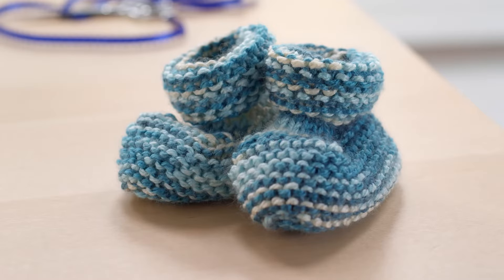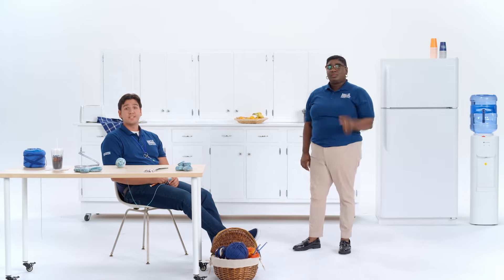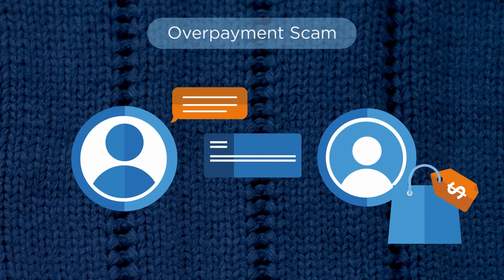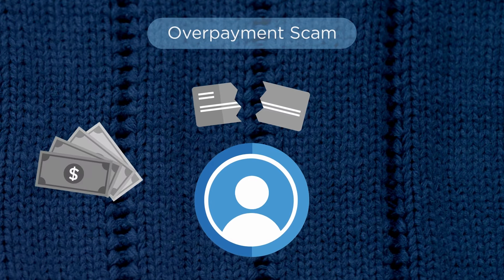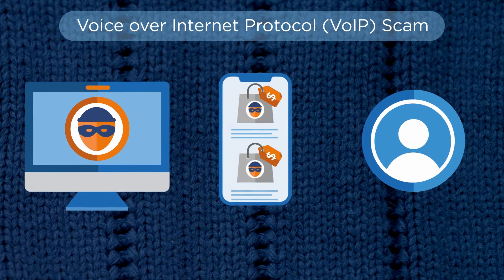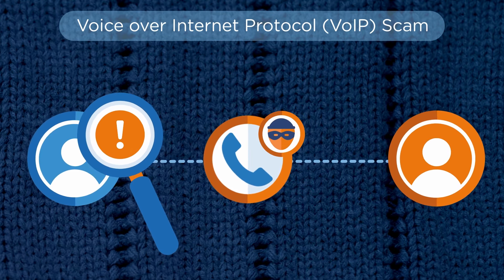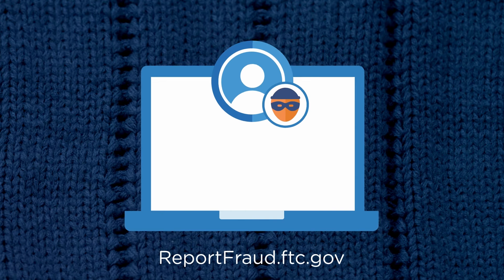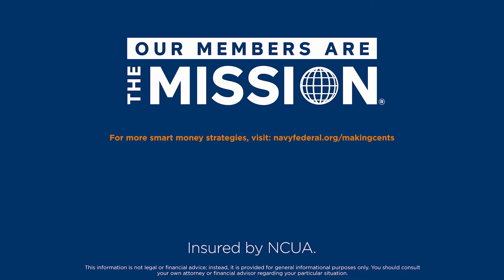What You Need to Know About Online Marketplace Scams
Before you purchase those cute, knitted booties from an online marketplace seller, you need to know what signs to look for, so you don’t get scammed. In this episode of MakingCents of Your Money, we dive into common online marketplace scams. No matter where you’re shopping, these tips will help keep you safe.